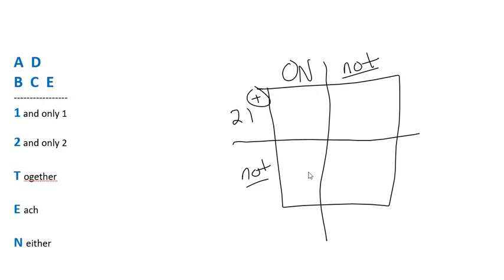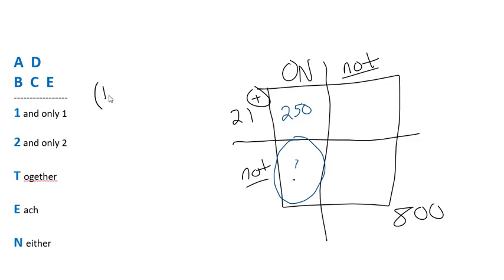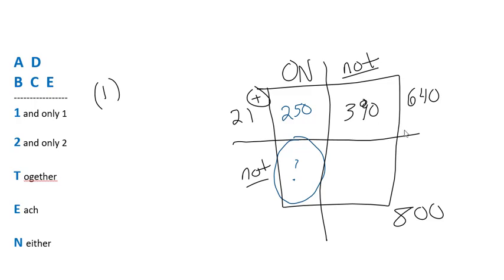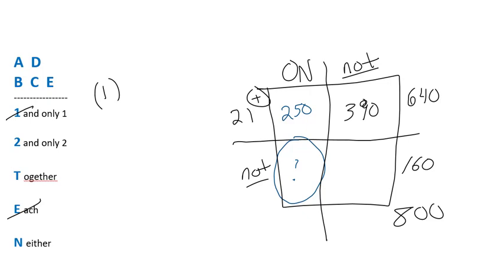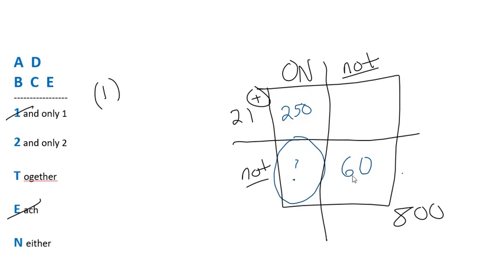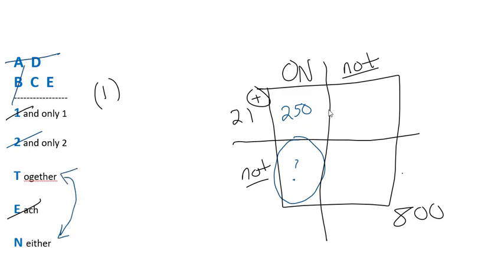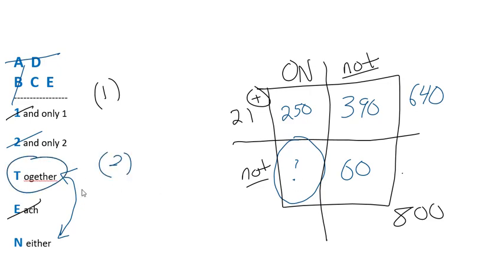Of the 800 students at a certain college, 250 students live on campus and...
Of the 800 students at a certain college, 250 students live on campus and are more than 20 years old. How many of the 800 students live on campus and are 20 years old or less?